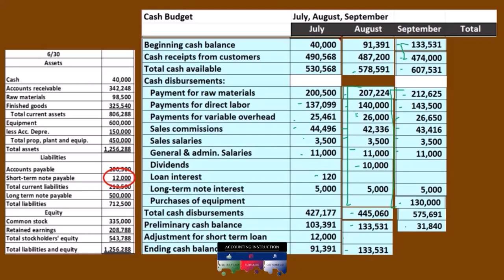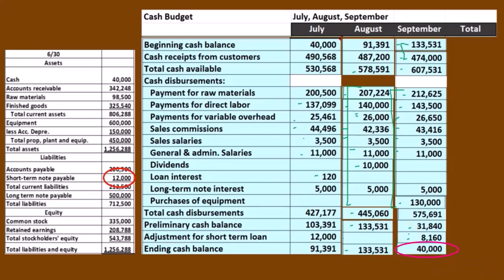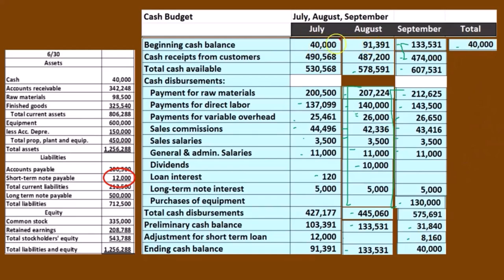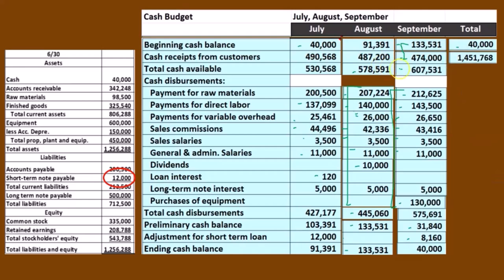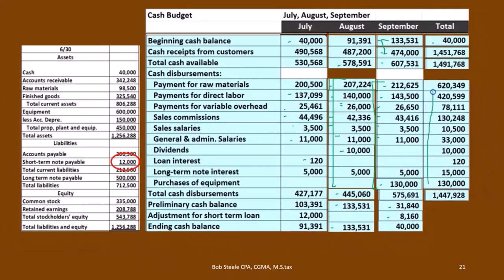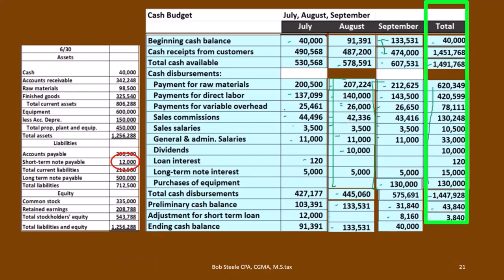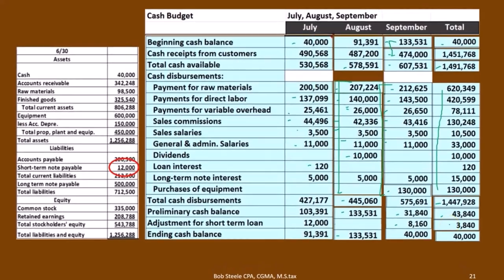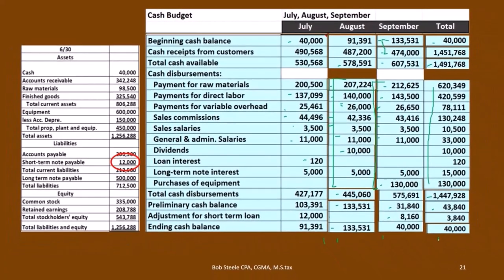Similar Process with New Starting Balance Master Budgets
In this video, we'll guide you through a practical example of creating a monthly cash budget, focusing on a scenario with a new starting balance. This step-by-step tutorial will help you understand how to manage your cash flow effectively within the context of a master budget. We’ll cover:

Introduction to Monthly Cash Budgets:

The importance of cash budgets in financial planning.
How monthly cash budgets integrate with the overall master budget.
Step-by-Step Example with New Starting Balance:

Starting Cash Balance: Begin with the new cash on hand at the start of the month.

Cash Inflows:

Sales Receipts: Project cash received from sales based on sales forecasts and collection terms.
Other Income: Include cash from sources such as interest, dividends, or asset sales.
Cash Outflows:

Direct Materials Purchases: Estimate cash payments for raw materials considering purchase terms.
Direct Labor Payments: Calculate wages and salaries paid to employees.
Overhead Costs: Plan for cash payments related to both fixed and variable overheads.
Selling and Administrative Expenses: Forecast cash outflows for marketing, sales, and administrative activities.
Capital Expenditures: Schedule cash outflows for long-term investments in assets.
Debt Repayments: Plan for principal and interest payments on loans.
Other Expenses: Include any miscellaneous cash payments.
Ending Cash Balance: Calculate the expected cash balance at the end of the month, ensuring it meets your minimum required balance.

Example Breakdown:

February Example with New Starting Balance:
Starting Cash Balance: $15,000
Cash Inflows:
Sales Receipts: $55,000
Other Income: $3,000
Total Cash Inflows: $58,000
Cash Outflows:
Direct Materials: $22,000
Direct Labor: $16,000
Overhead Costs: $6,000
Selling and Administrative Expenses: $8,000
Capital Expenditures: $4,000
Debt Repayments: $2,500
Other Expenses: $1,500
Total Cash Outflows: $60,000
Ending Cash Balance: $13,000
Analysis and Adjustments:

Identifying cash flow surpluses or shortfalls.
Adjusting budget assumptions to maintain a positive cash balance.
Ensuring alignment with overall financial goals and strategies.
By following this updated example, you'll gain a clear understanding of how to create a detailed monthly cash budget that adapts to changes in your starting cash balance, ensuring your business's financial health and stability.